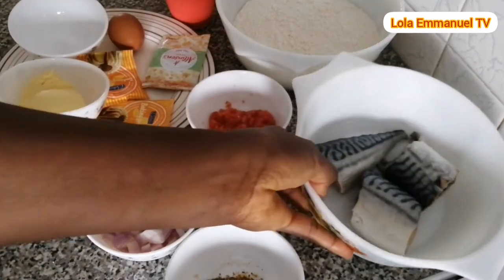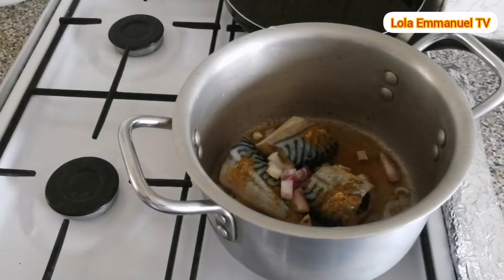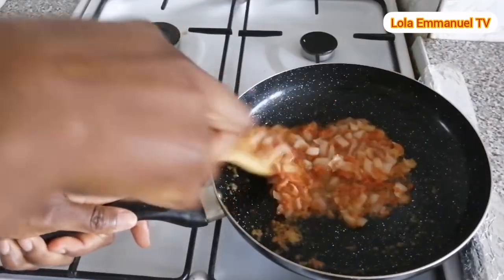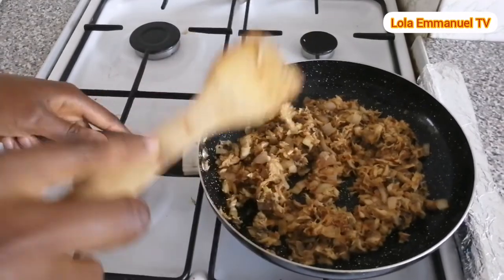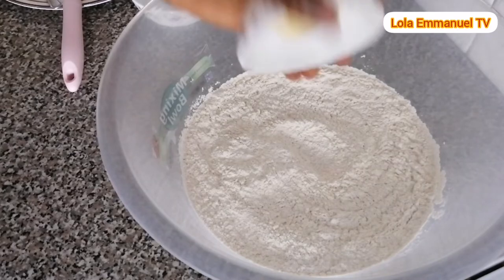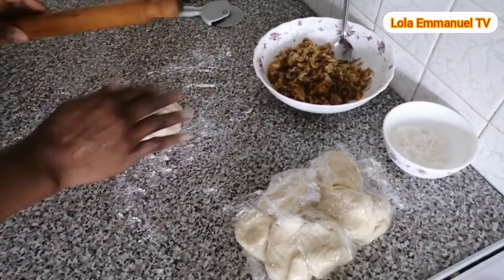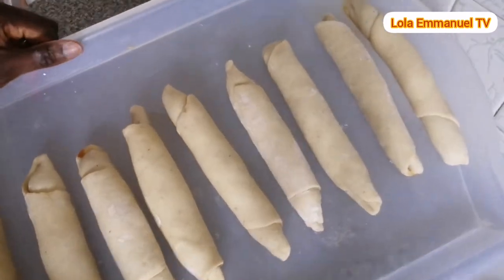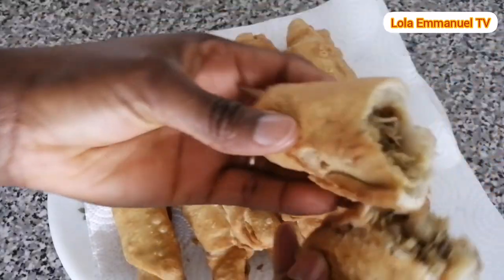How To Make Fried Fish Roll: Nigerian Fish Roll Recipe||African fish Roll(very crispy)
Hello everyone, in this video, I will be showing you how to Nigerian fried fish rolls. It is perfect for lunch and dinner. You can also check out the link below for another mouthwatering recipe 👇many thanks to you all🙏

Ingredients :

For the pastry:

2 cups of all purpose flour
2 table spoons of butter
Half a teaspoon of baking powder
Half a teaspoon of yeast
Half a teaspoon of nutmeg
Pinch of salt
1 egg
Half cup of milk (optional)

For the filling :

 Fresh Mackerel fish
 Seasoning cub
Scotch bonnet bell pepper
Onion
Thyme
Curry powder
Ginger powder
Galic powder
Salt
Oil